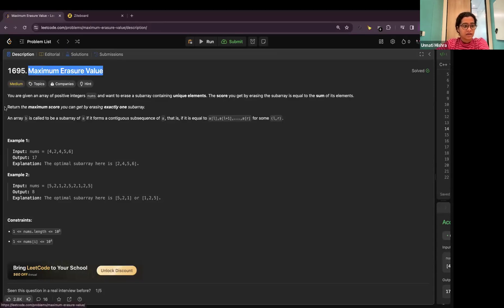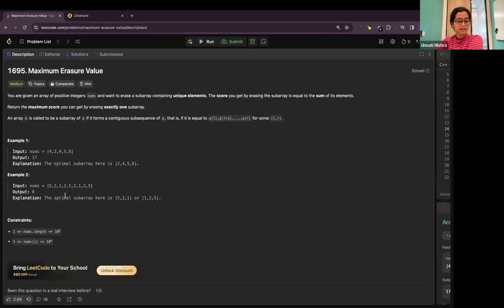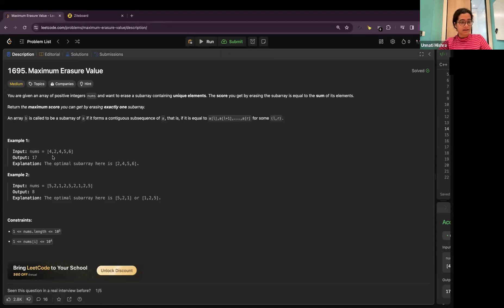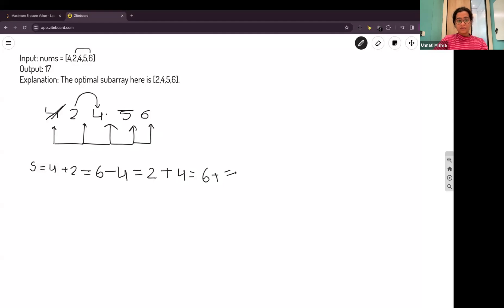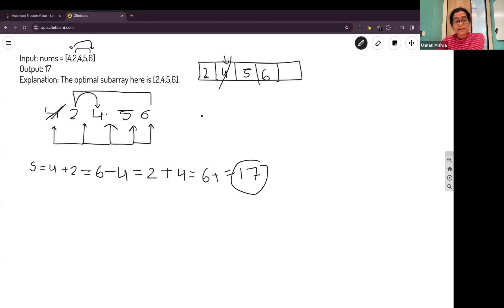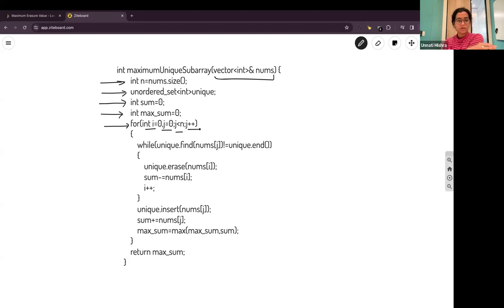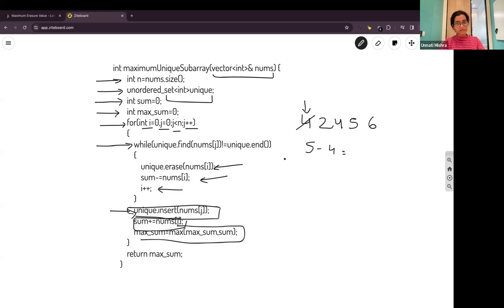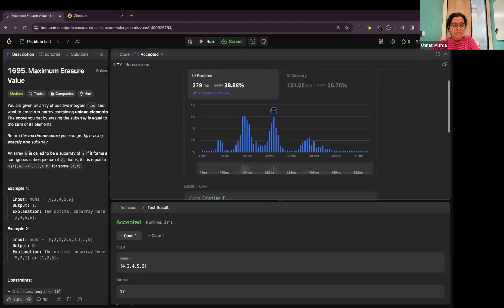Maximum Erasure Value || Leetcode 1695 || C++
If you like my videos, share them with your friends😁